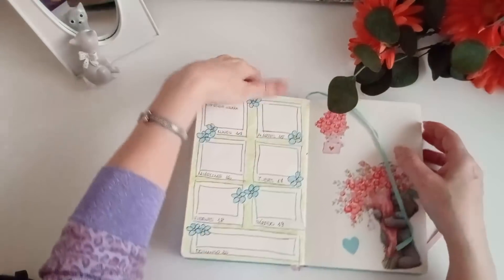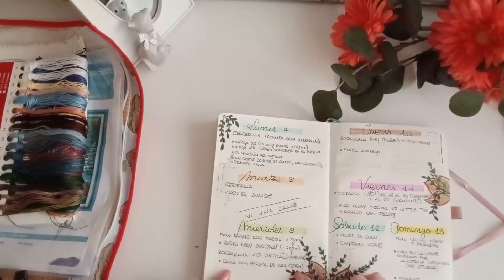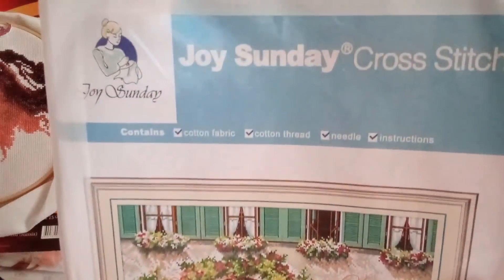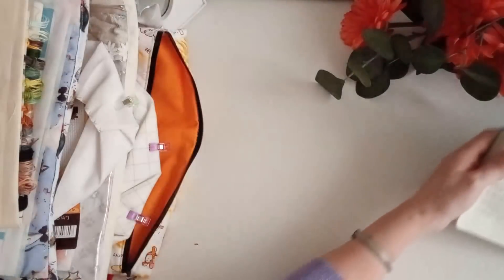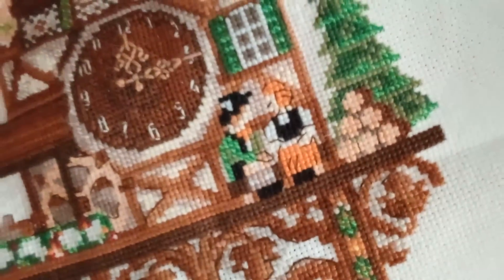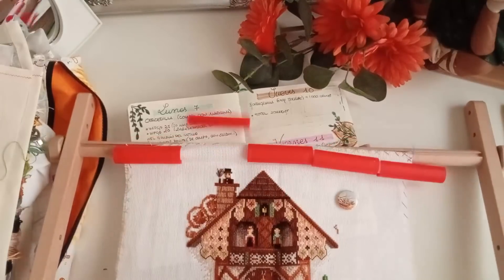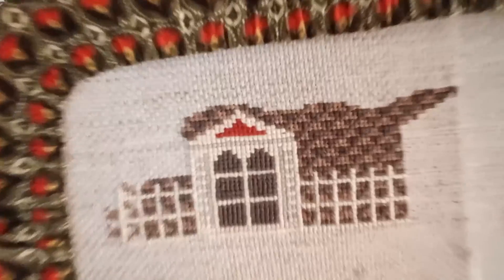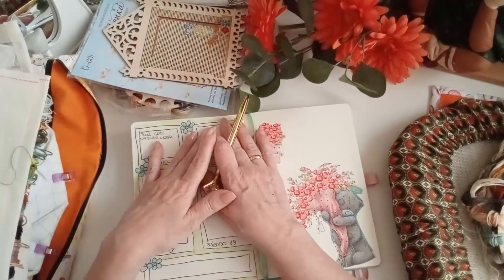Avance semanal 15.03.22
Hoy es martes. Toca enseñar los avances. Espero que te gusten,